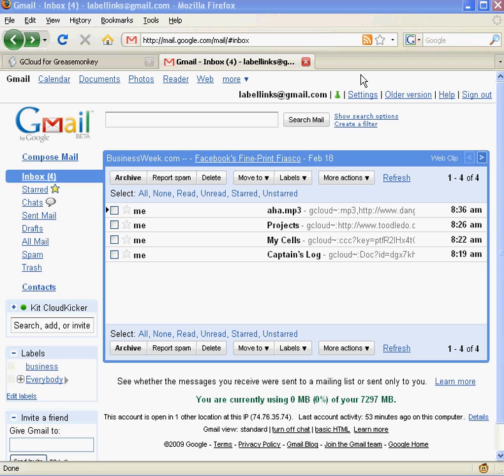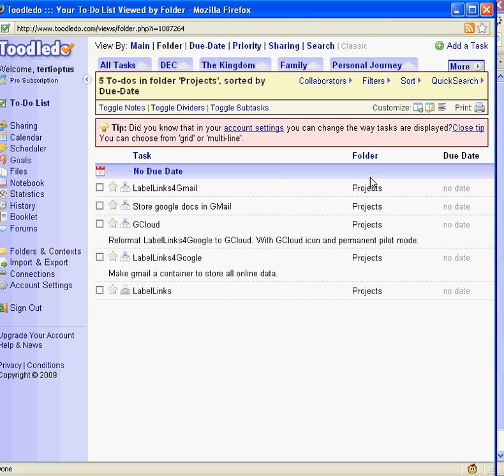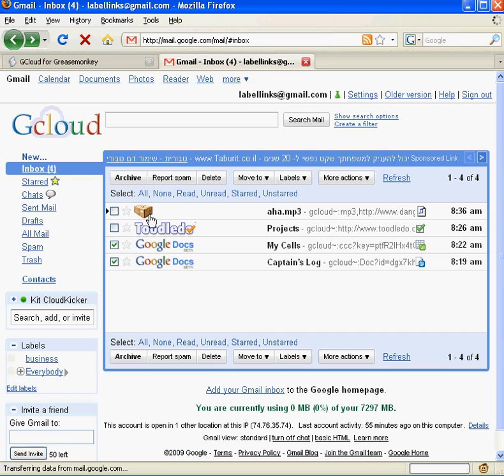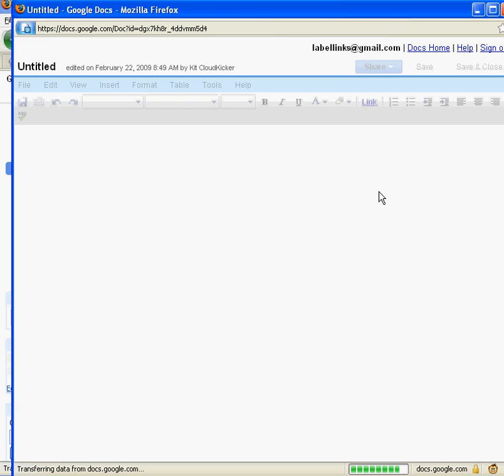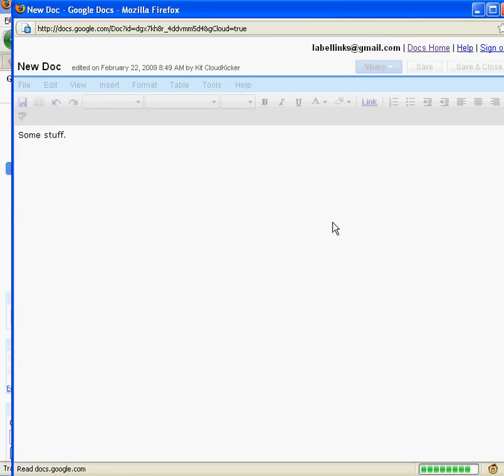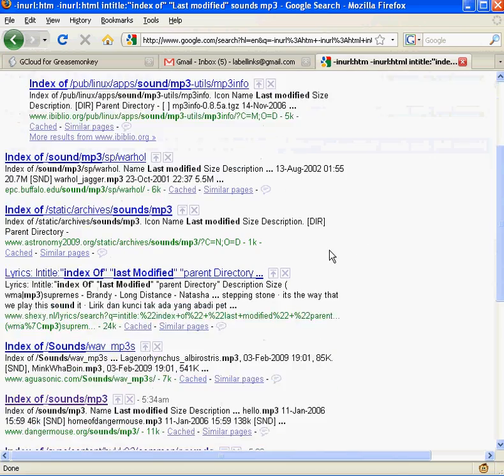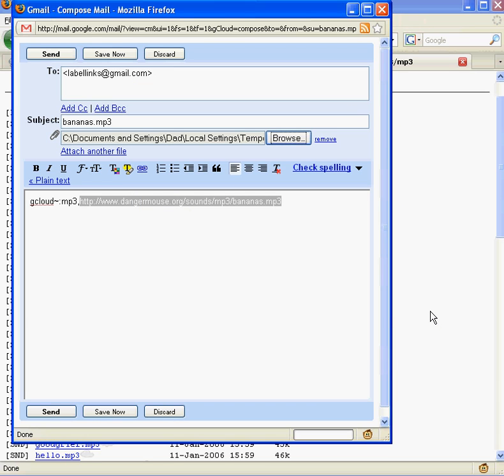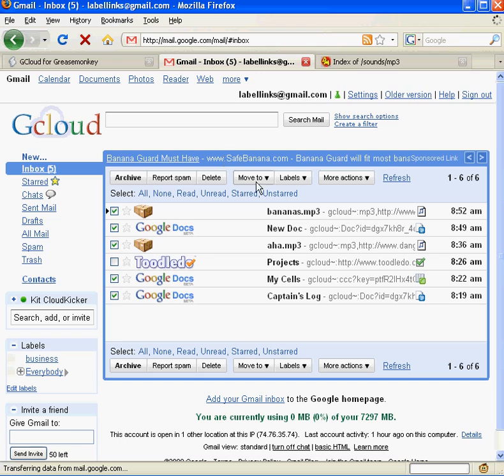GCL 101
Introduction to GCloud.  Use Gmail to increase your online productivity. Gmail + "Cloud Computing" = Gcloud. Watch video to learn more.